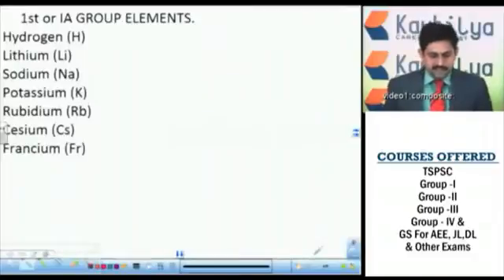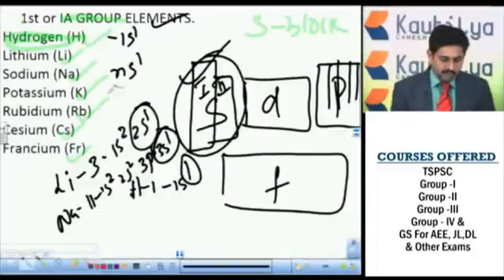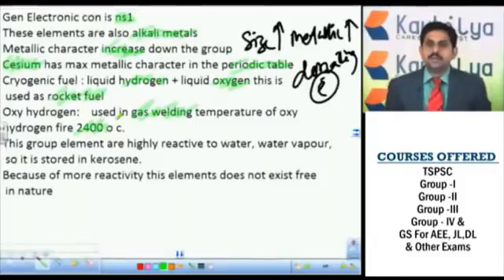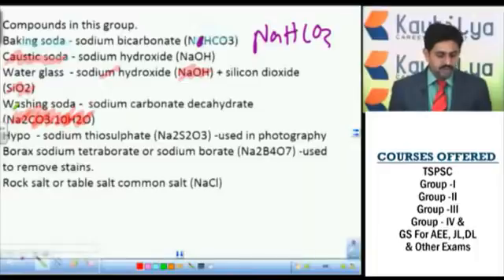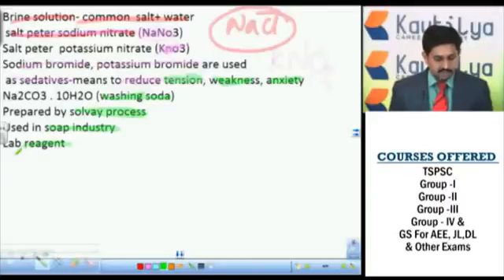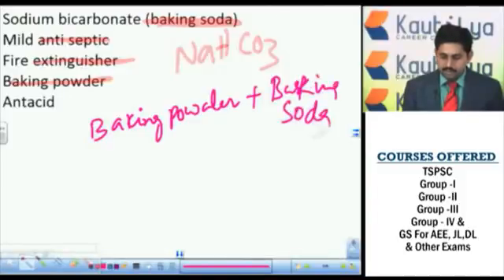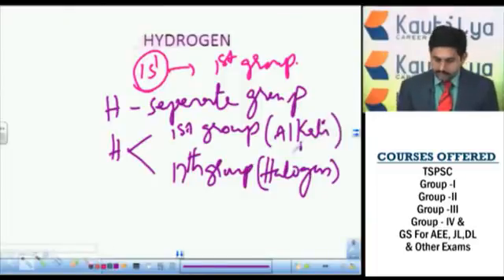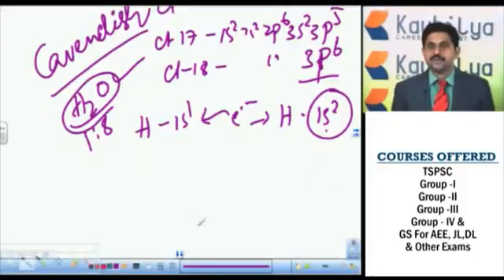TSPSC ONLINE CLASSES GROUP I , GROUP II, And GS For GENCO